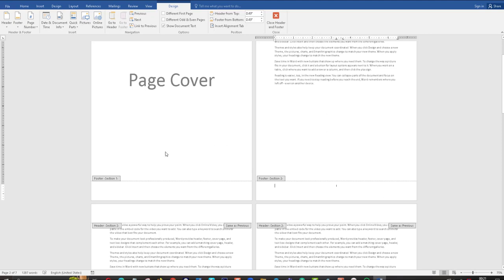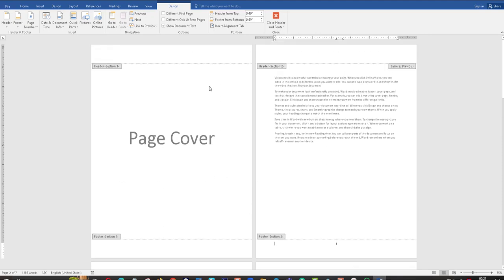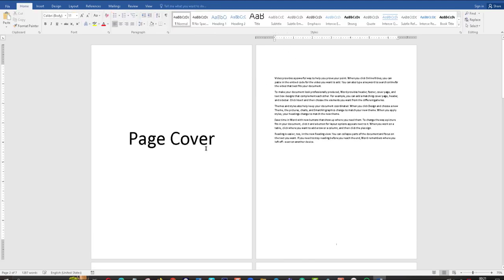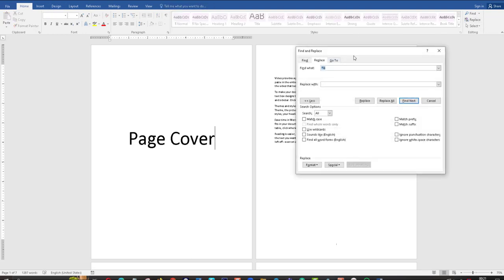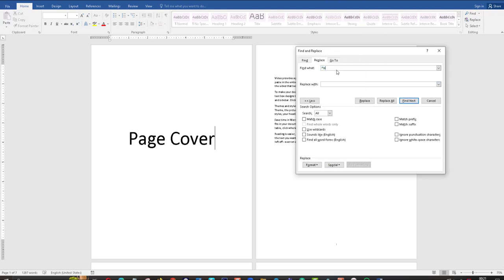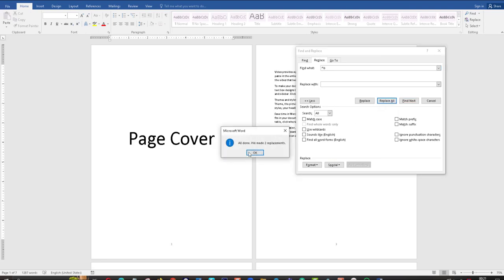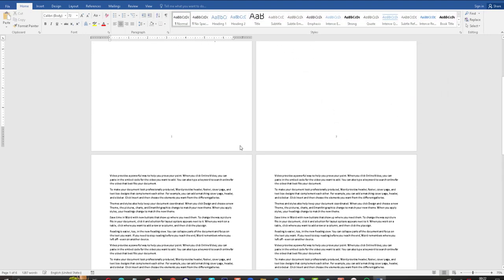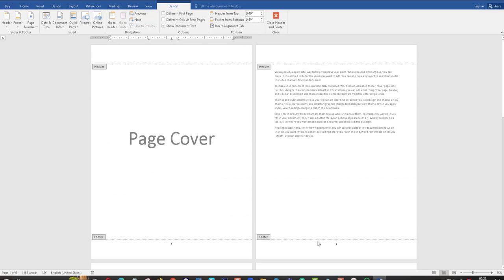How to remove all section breaks from a Microsoft Word Document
By following these steps, you can easily remove all section breaks from your Word document. This can be particularly useful when you want to consolidate sections or adjust the layout of your document.